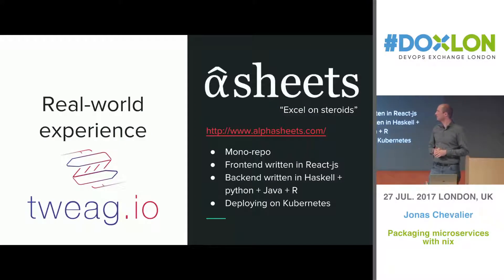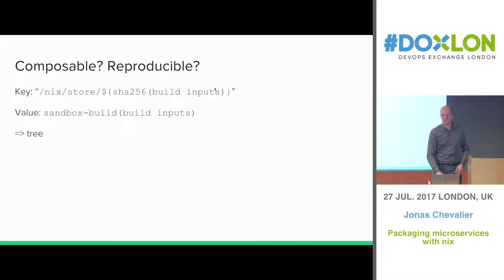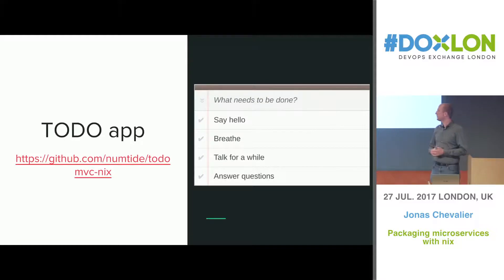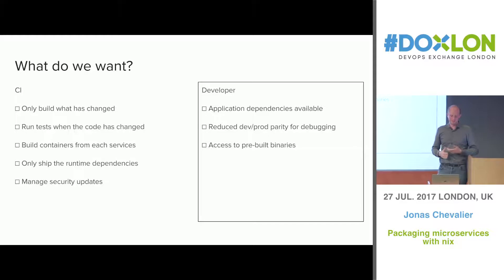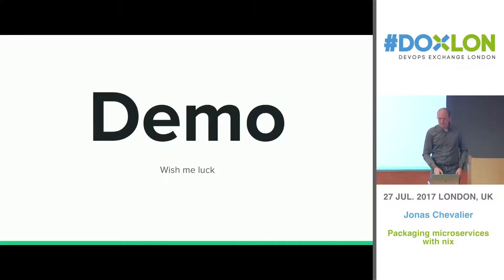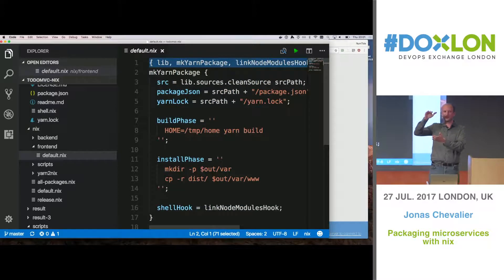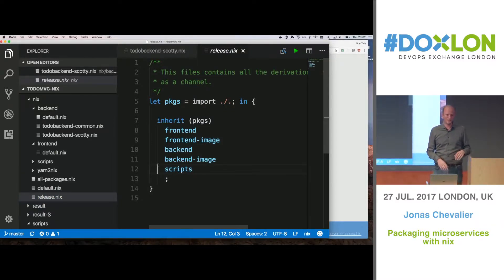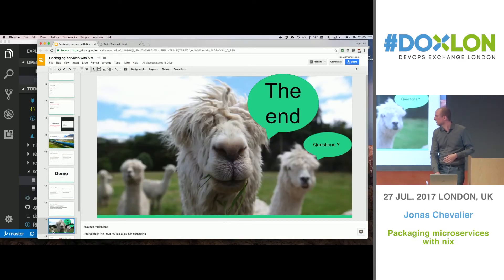Packaging microservices with nix - Jonas Chevalier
Docker is often used as an end-to-end solution where services are packaged using a Dockerfile, pushed to a container registry and then deployed to a container orchestration like Kubernetes. In this talk, I would like to show you how nix, the purely functional package manager, can replace and improve over docker in the development and build phase of the applications' lifecycle.